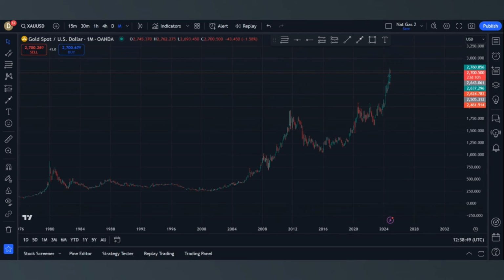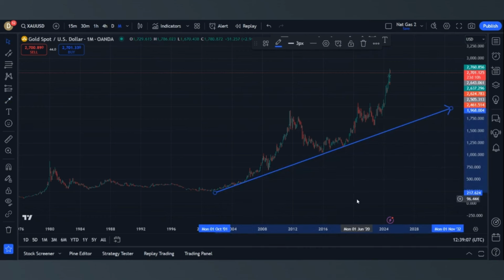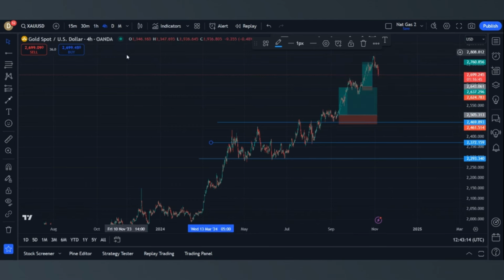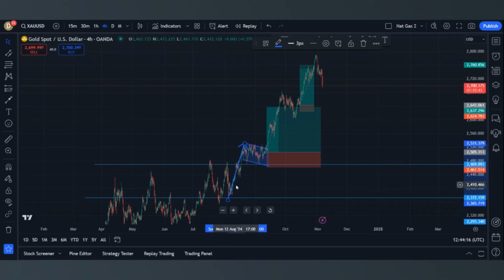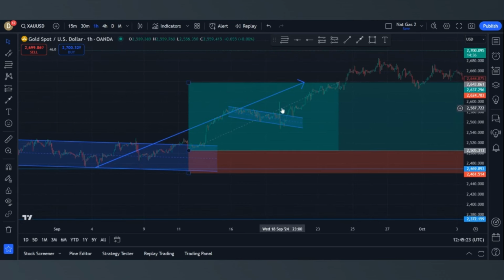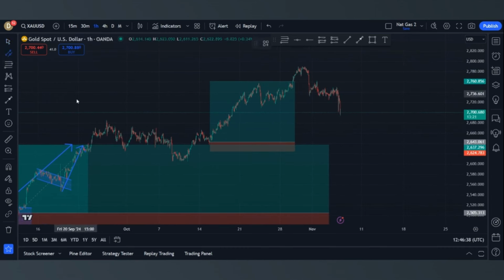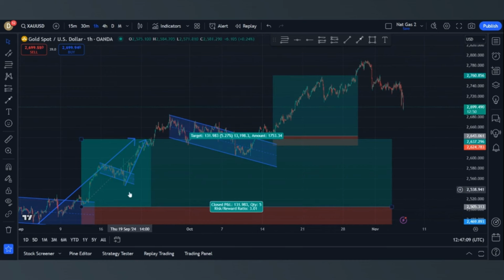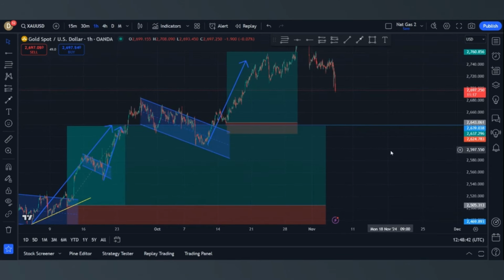How to trade Gold successfully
Hello and welcome to Zenez.

If you are here you probably want to know how do you learn to trade? This is a video I created to help you understand how I traded gold successfully.  We go into greater detail on the course.